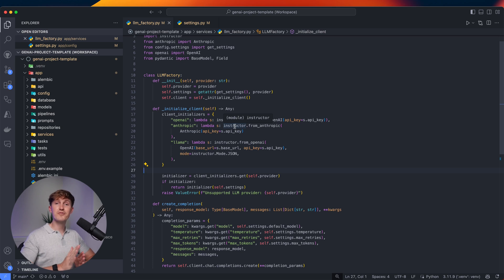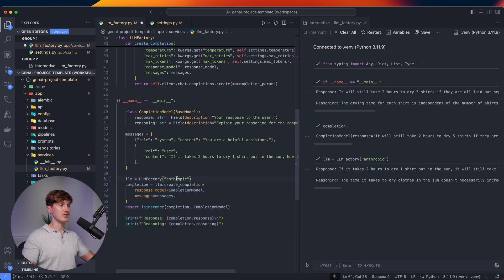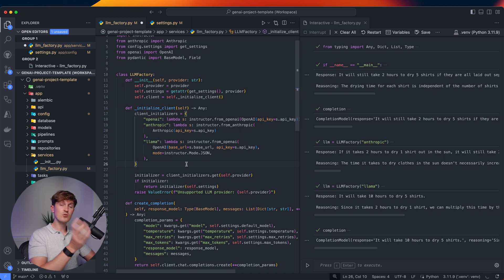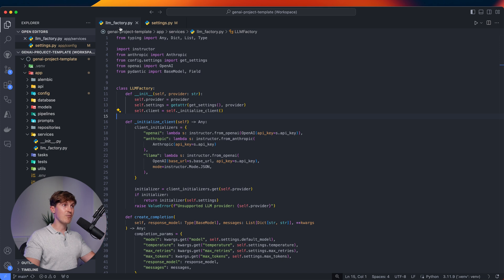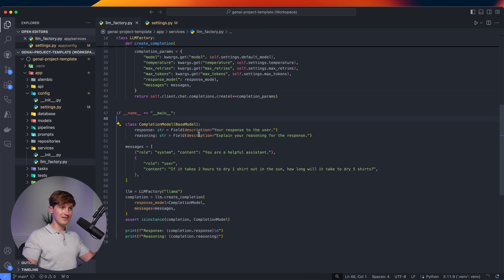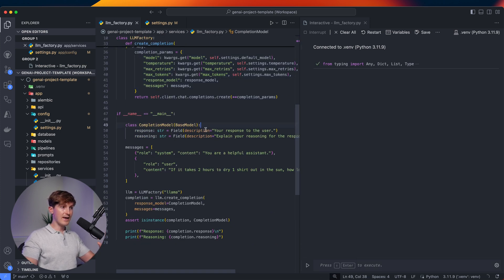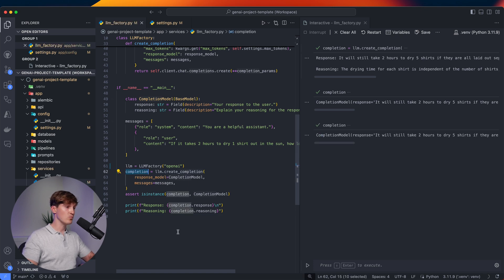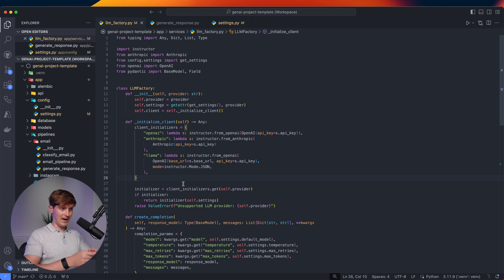This LLM Factory Class Will Improve Your AI Apps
Want to start freelancing? Let me help
Want to learn real AI Engineering?

👋🏻 About Me
Hi there! I'm Dave, an AI Engineer and the founder of Datalumina. On this channel, I share practical coding tutorials to help you become better at building intelligent systems.